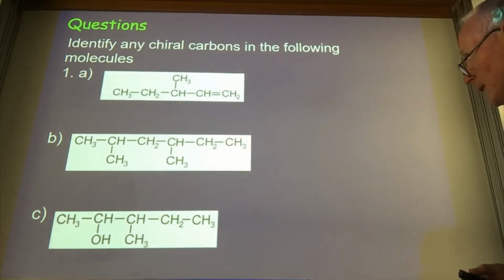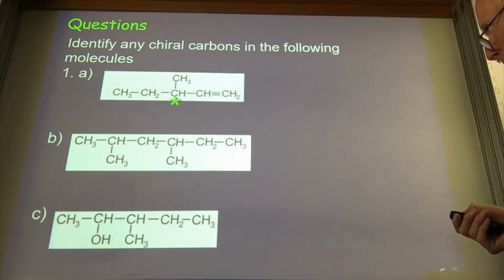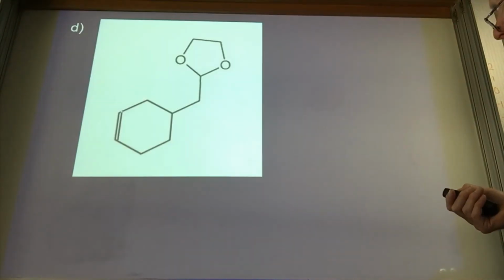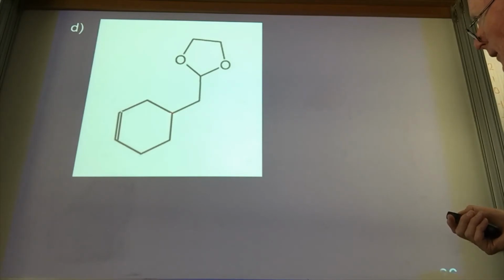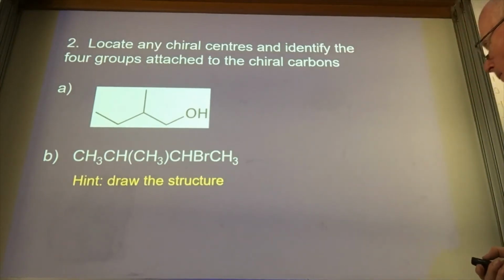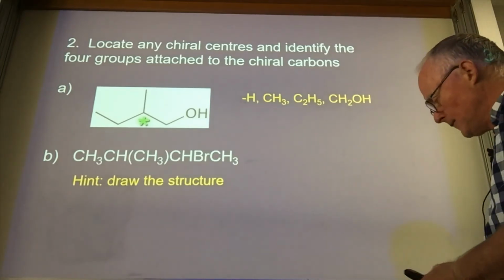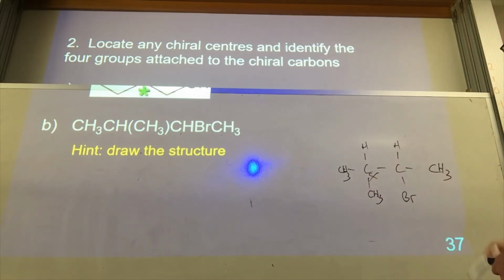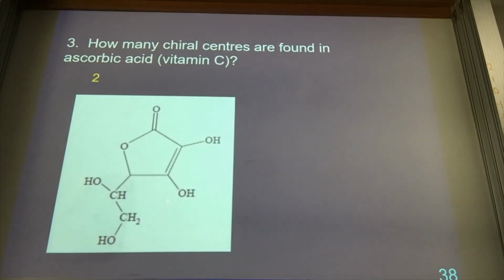Organic Q1c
Chiral carbons, p12